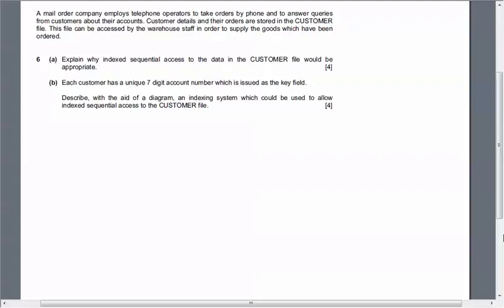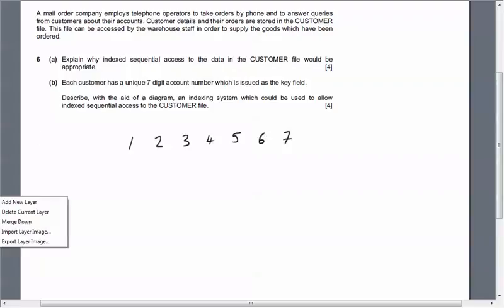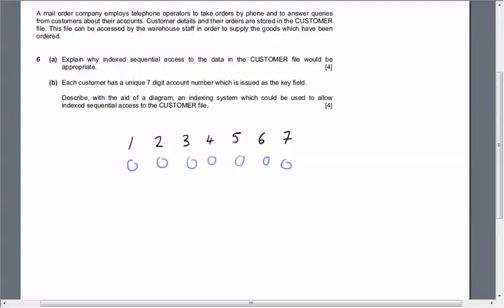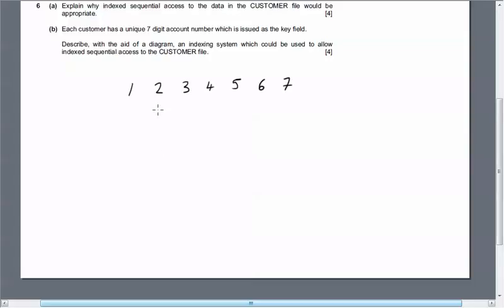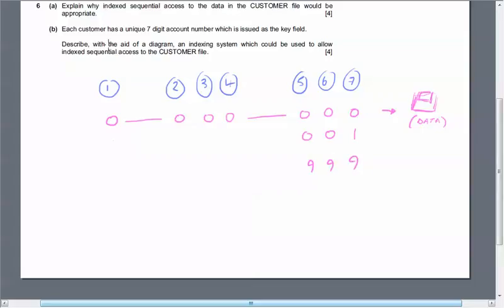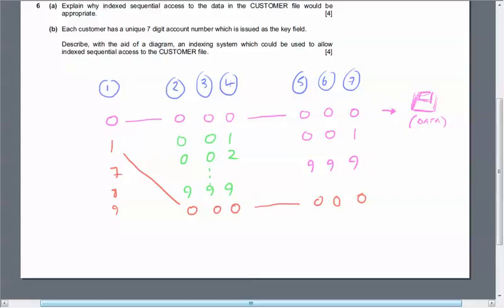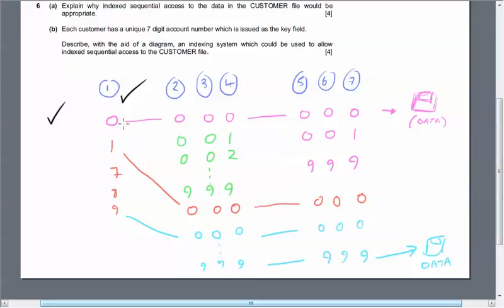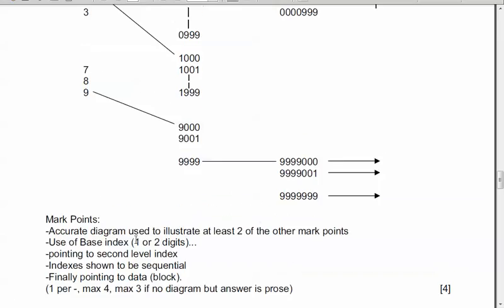Indexed Sequential Access